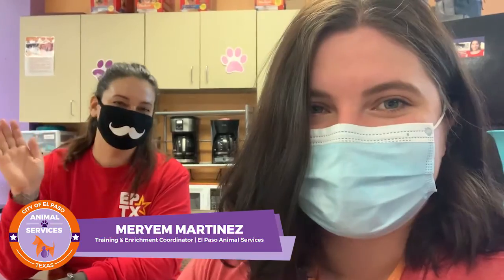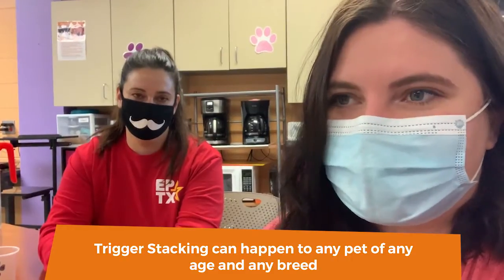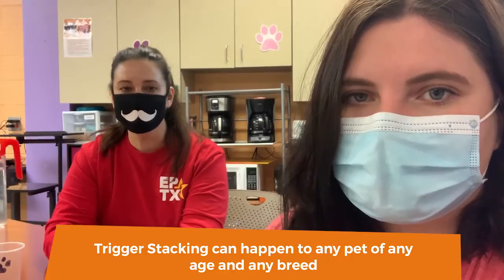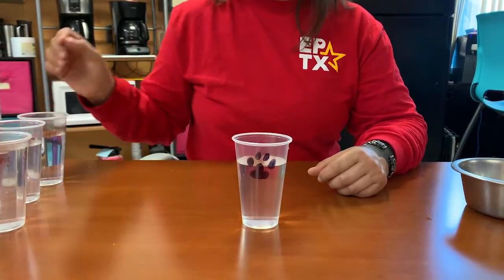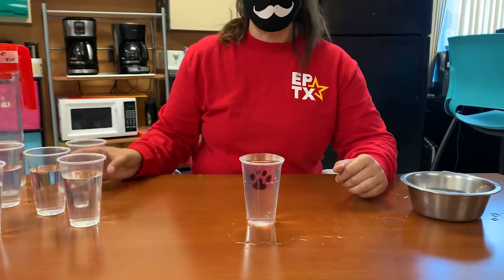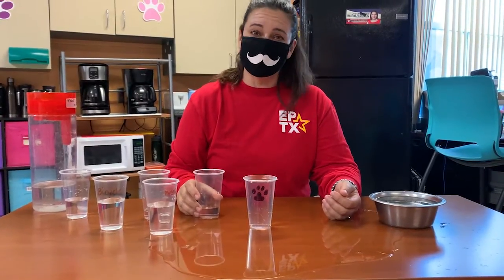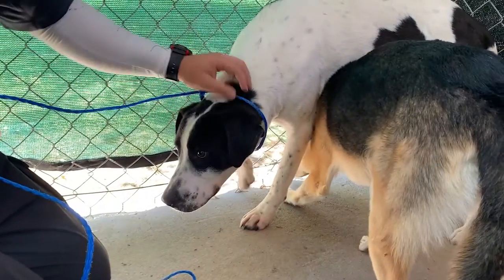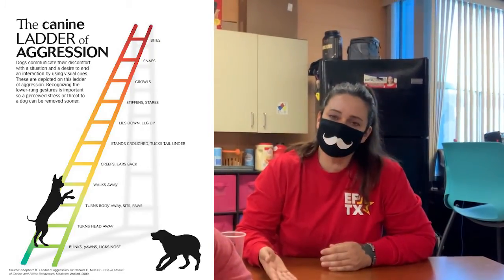Waggin' Wednesday Episode 9: Trigger Stacking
Think of your pet's threshold for stress like a cup of water—but every pet starts off with a different level of fullness and each new experience is more water added to the cup. In this week's episode of Waggin' Wednesday, we talk about what trigger stacking is and how you can help keep your pet from experiencing extreme stress.

Have questions regarding pet training and animal behavior for your pet?